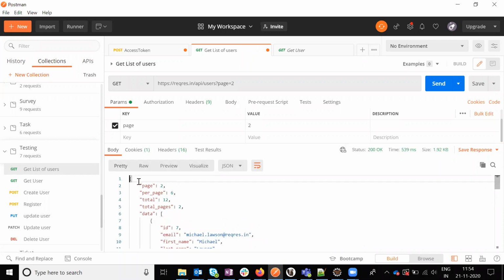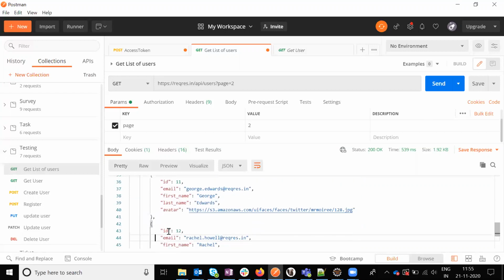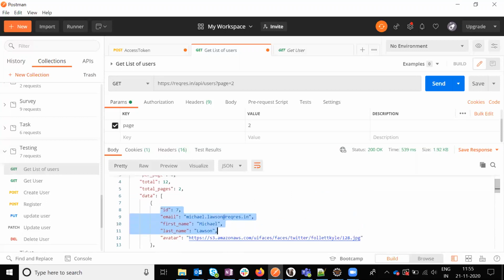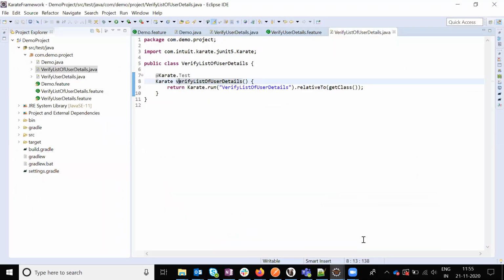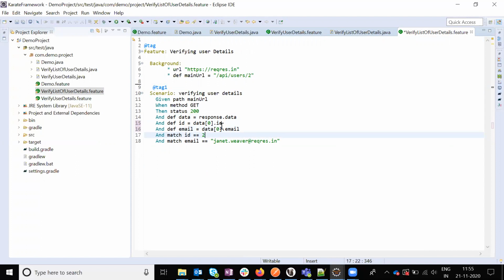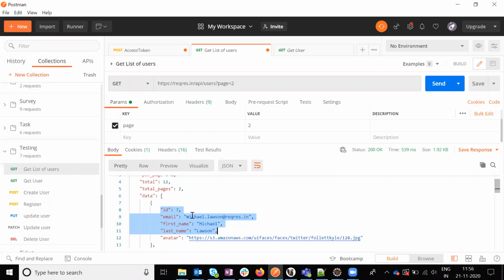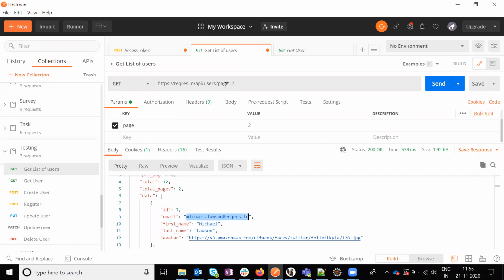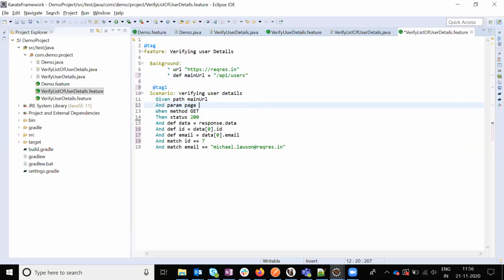How to Verify List of Users using Karate Framework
* def mainUrl = "/api/users"

Scenario: verifying List of user details

Given path mainUrl
 And param page = 2
When method GET
Then status 200
 And def data = response.data
And def id = data[0].id
And def email = data[0].email
And match id == 7

Given path mainUrl
When method GET
Then status 200
And def id = data[1].id
And def email = data[1].email
And match id == 8

class:
package com.demo.project;
import com.intuit.karate.junit5.Karate;

public class VerifyListOfUserDetails {

Karate verifyListOfUserDetails() {
return Karate.run("VerifyListOfUserDetails").relativeTo(getClass());